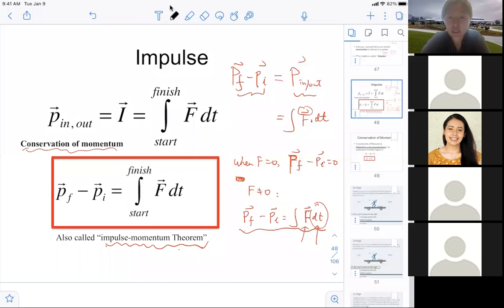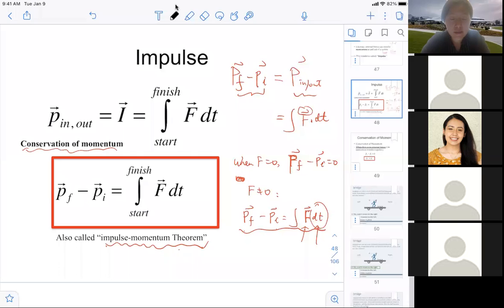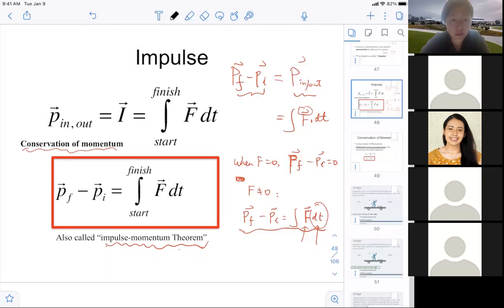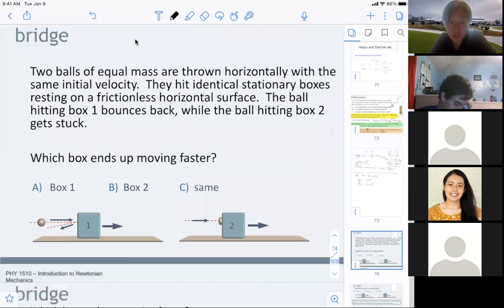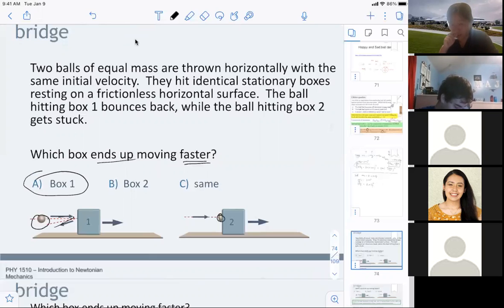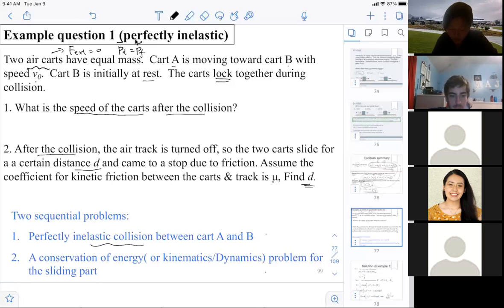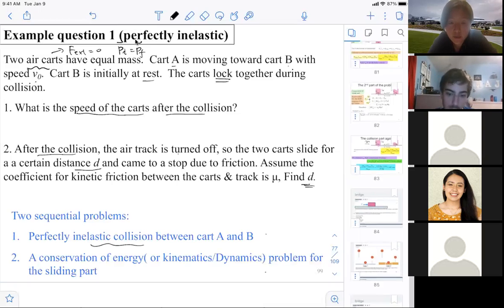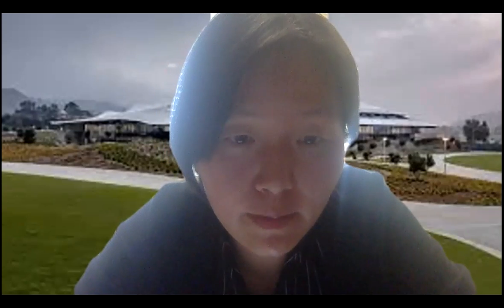PHY1510_M_10/18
M_10/18